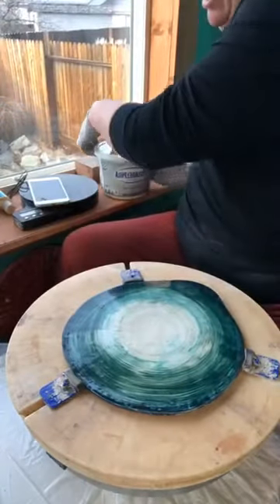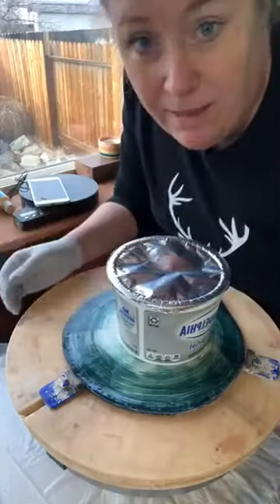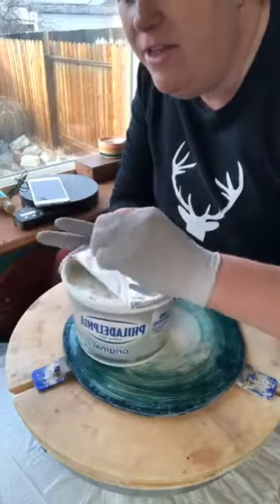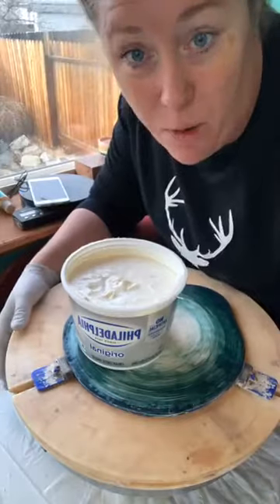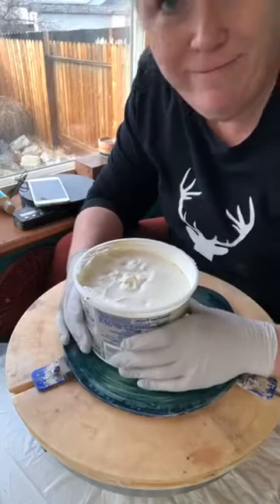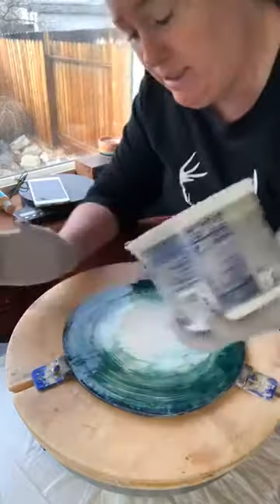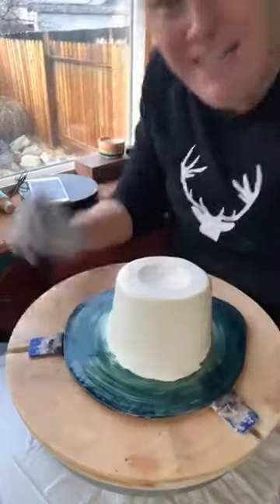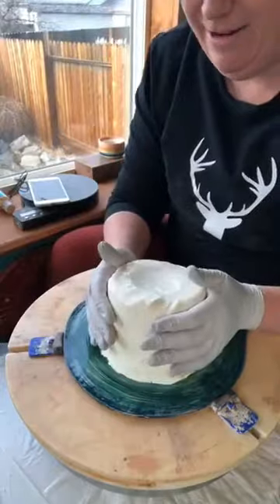CreamCheeseBowl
I make a bowl from Philadephia Cream Cheese. It's fun and the bowl was a huge hit with the family.